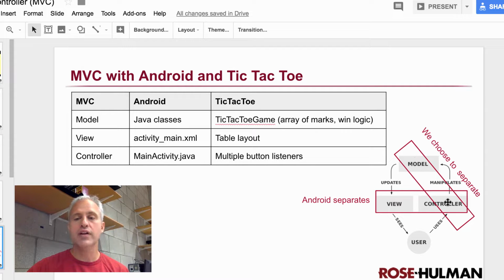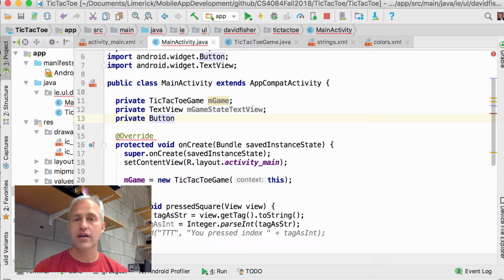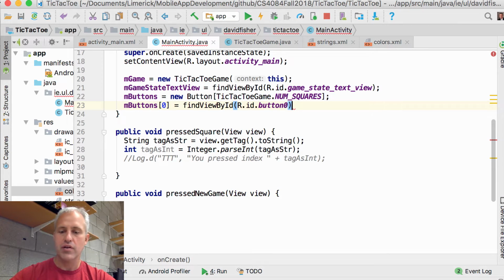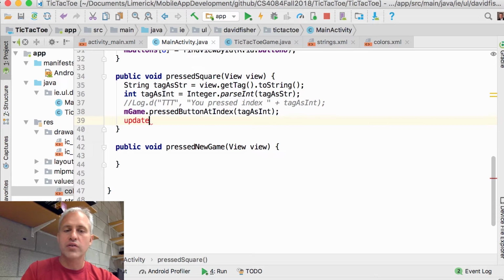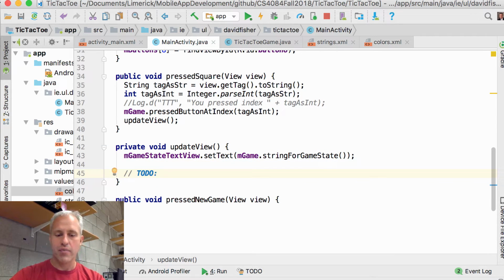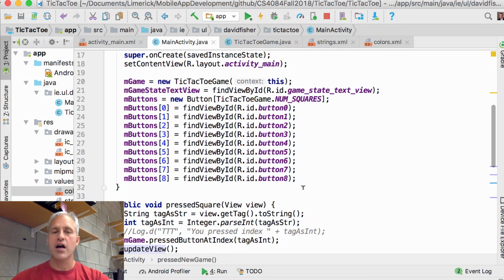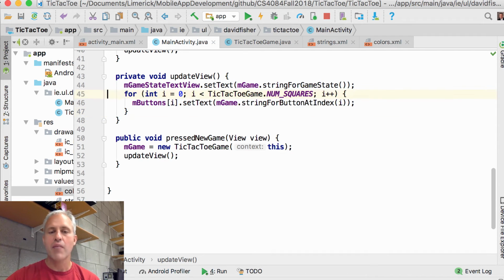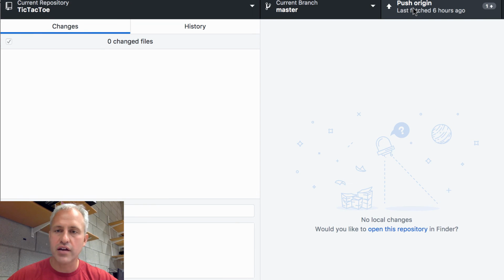TTT 04 Controller Code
Fourth (and final) video in the MVC unit for CS4084